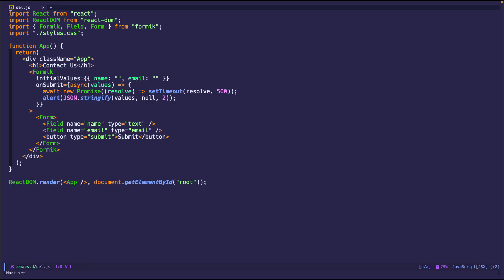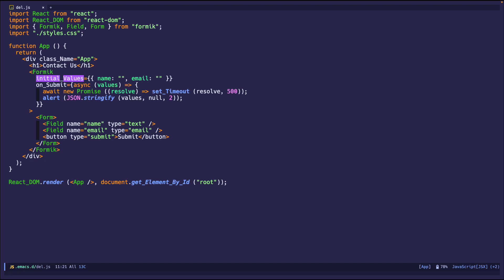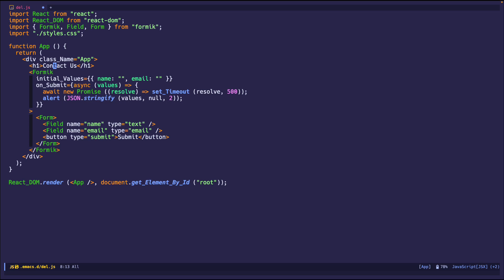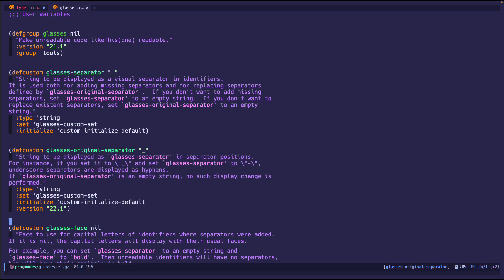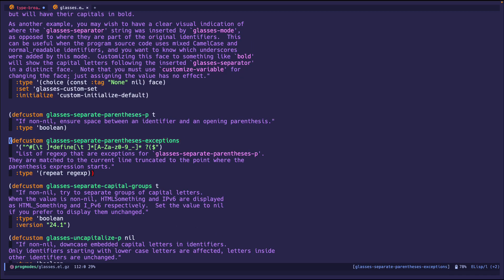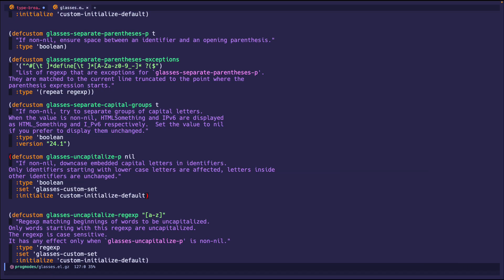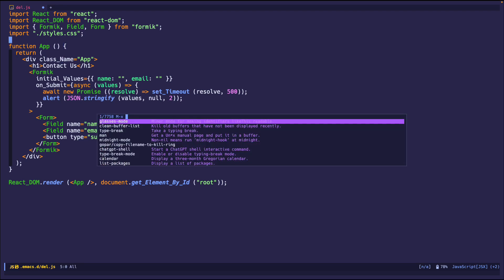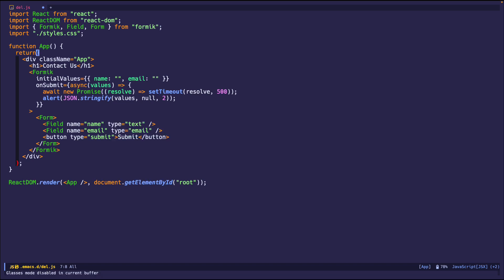Emacs Goodies - #3 Glasses Mode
🎥 𝗩𝗶𝗱𝗲𝗼 𝗦𝘂𝗺𝗺𝗮𝗿𝘆:
Make reading code easier in languages that insist on using CamelCase to snake_case!